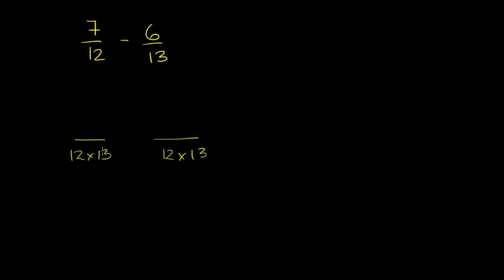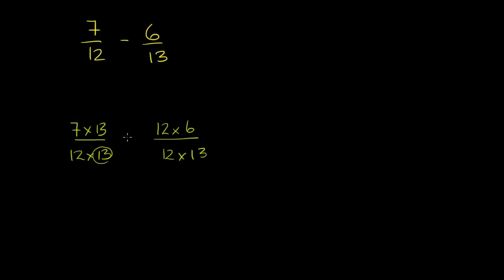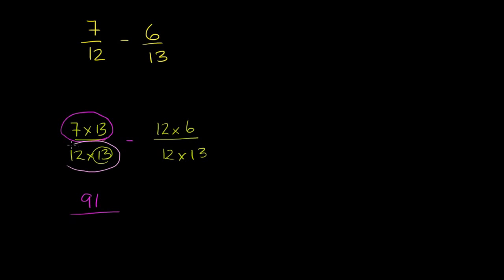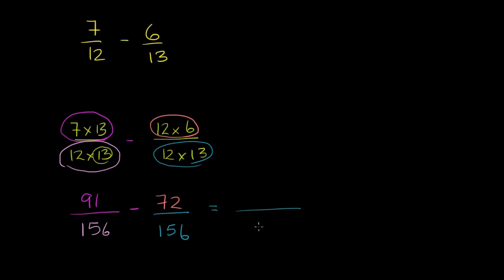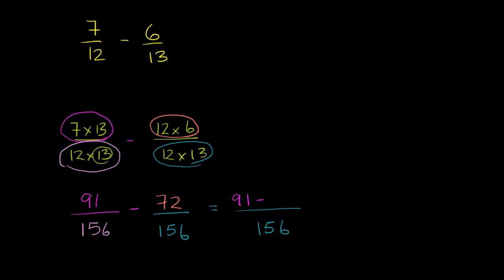Subtracting fractions ex 1)